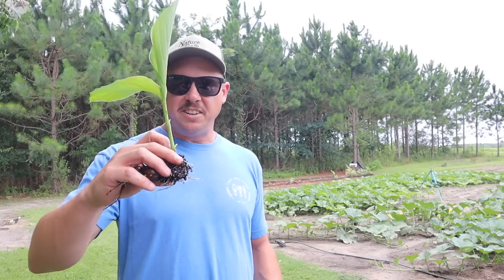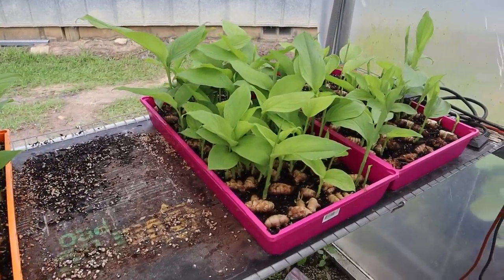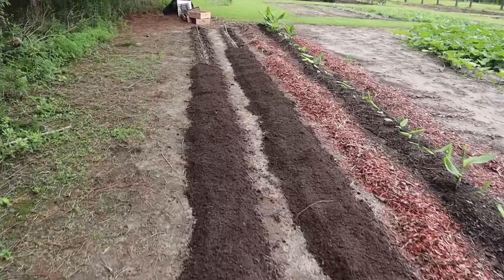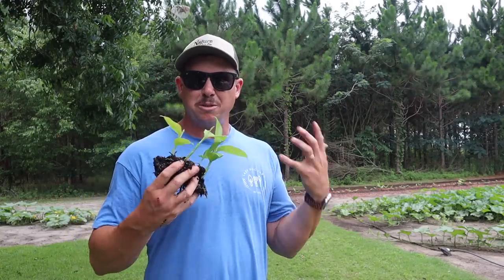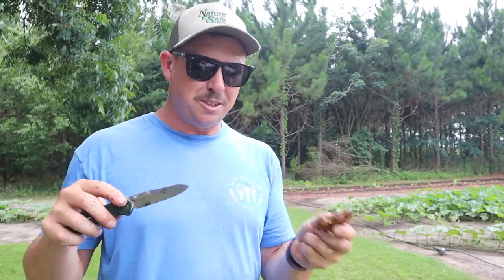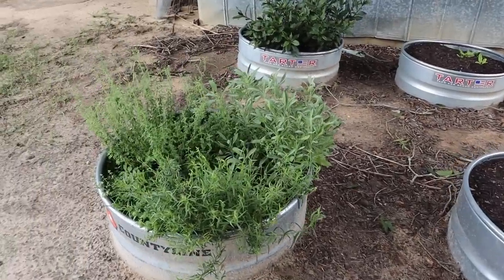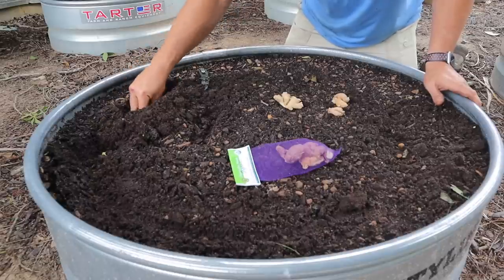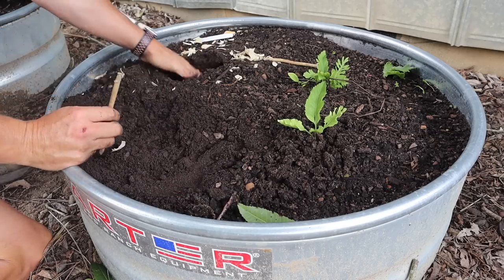We Had to Learn How to Grow These! | Starting from Scratch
A couple years ago we planted a few pieces of turmeric in our first ever raised bed garden, and now we have over three 40' rows of turmeric in our in-ground garden! But it hasn't been easy. This is a plant we knew nothing about and we've had to slowly learn how to grow and propagate it from tubers.

Join us as we tell you about our turmeric learning curve and how we've been able to pre-sprout the tubers in our greenhouse to help multiply our seed stock. We'll also be planting some ginger and asparagus in our raised beds based on our wonderful viewer suggestions from a previous video.

0:00 Intro
0:28 Our Turmeric Growing Journey
3:16 Preparing Beds for Planting Turmeric
5:13 Dividing Turmeric Plants in Growing Trays
9:06 Planting Pre-Sprouted Turmeric
10:36 Planting Ginger, Asparagus, and Horseradish